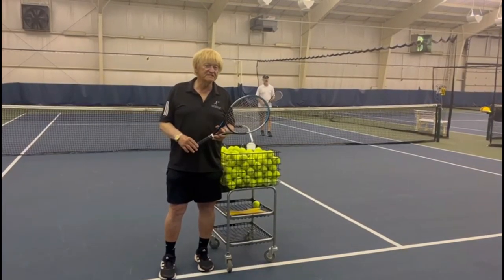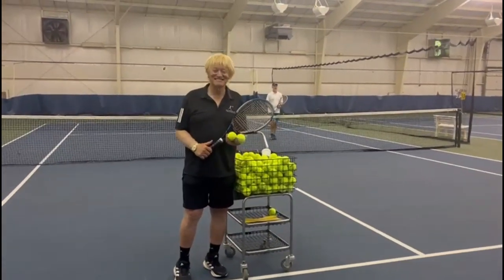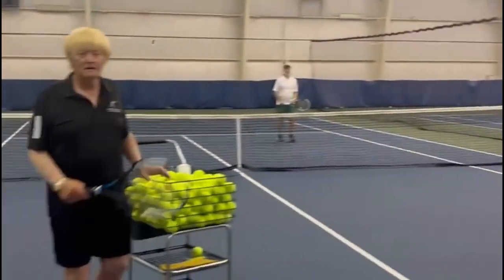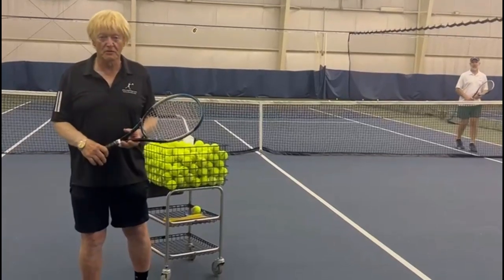Mastering the Tennis Defensive Lob: Strategies and Techniques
In this video, I will unveil the ultimate lob technique that will take your game to new heights. Whether you're a beginner or an experienced player, mastering the art of tennis lobs can revolutionize your performance on the court.

In this comprehensive tutorial, I will guide you through the step-by-step process of executing a perfect lob. You'll learn the right grip, footwork, and timing to deliver powerful and accurate lobs that will leave your opponents stunned.
With my expert tips and techniques, you'll be able to outsmart and outplay your competitors, gaining a significant advantage in every match.

But that's not all! Along with the lob technique, I'll also share invaluable insights and strategies to enhance your overall tennis skills.
From shot selection to court positioning, you'll gain a deeper understanding of the game, enabling you to make smarter decisions and dominate your opponents.

So, what are you waiting for? Join me on this exciting journey toward tennis greatness! Don't miss out on this opportunity to revolutionize your game with the ultimate lob technique. Hit the "Play" button now and let's get started!